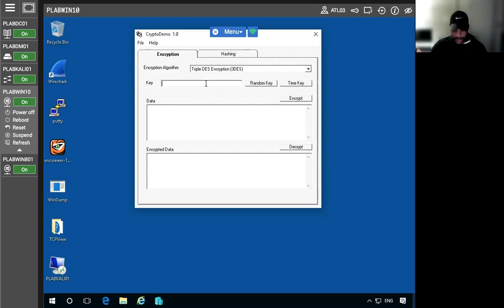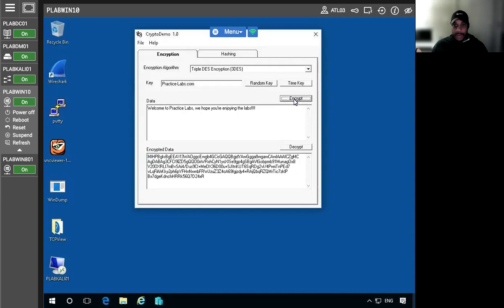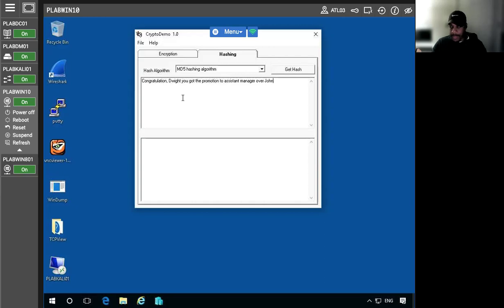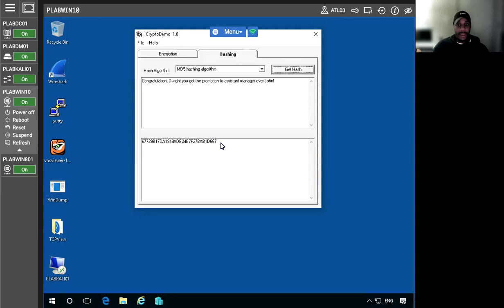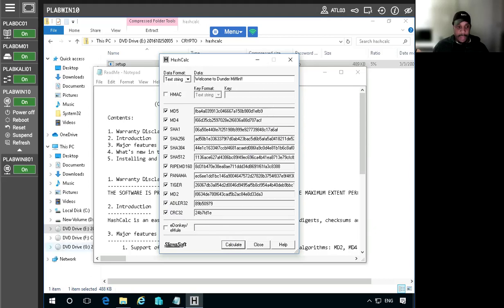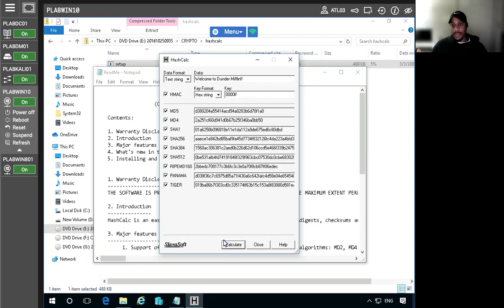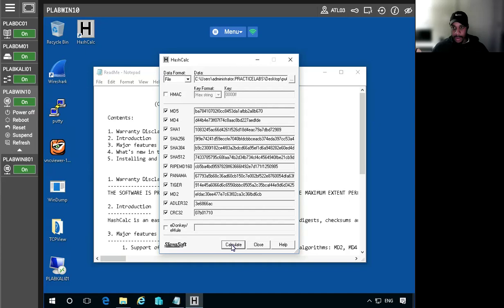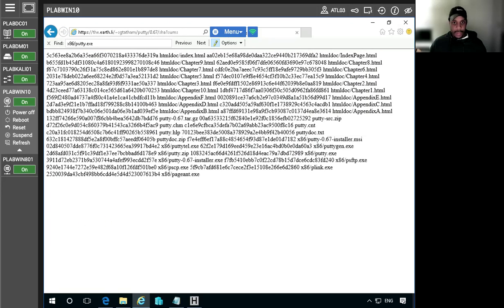Encryption and Hashing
Skills & Tools Used:
CASP+ Certification
CryptoDemo Tool
HashCalc Tool
Internet Explorer
Online Comparison Tool
MD5 and SHA1 Hash Algorithms

Learning Outcomes:
Understanding Cryptographic Basics
Comparing Hashing Algorithms
Comparing Hash Values
Implementing cryptographic techniques

Lab Exercises:

Exercise 1 - Understand Cryptographic Basics:
CryptoDemo Installation
CryptoDemo Encryption
CryptoDemo Decryption
Generating Key Values
Using Hashing

Exercise 2 - Comparing Hashing Algorithms:
Installing HashCalc
Using HashCalc for various data types and files

Exercise 3 - Comparing Hash Values:
Grabbing Website Hash Values
Using an Online Comparison Tool

Tools & Technologies:
CryptoDemo for encryption and decryption
HashCalc for hash calculations
Internet Explorer for online activities

Key Concepts:
Cryptography for information integrity and confidentiality
Hashing for data integrity and authenticity
Comparison of different hash algorithms
Online tools for hash value verification

Objective:
Given a scenario, implement cryptographic techniques